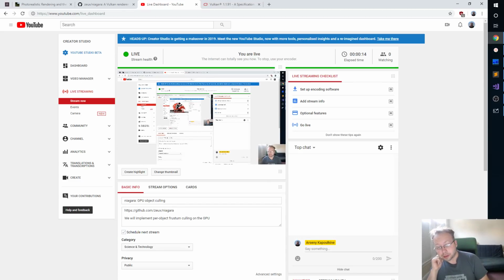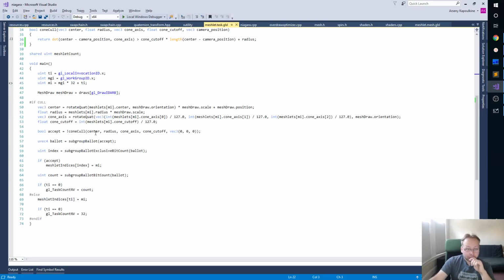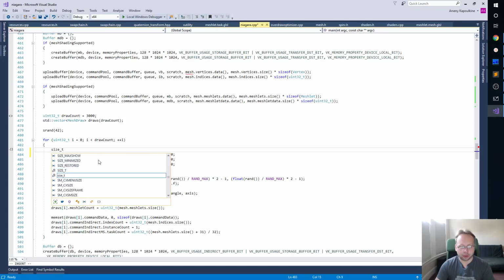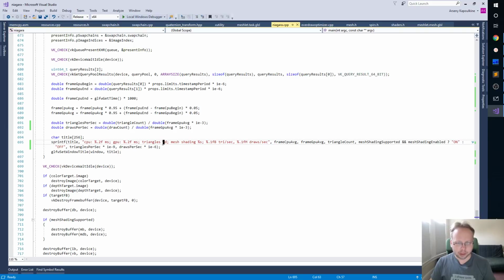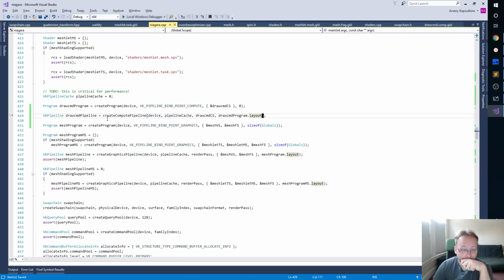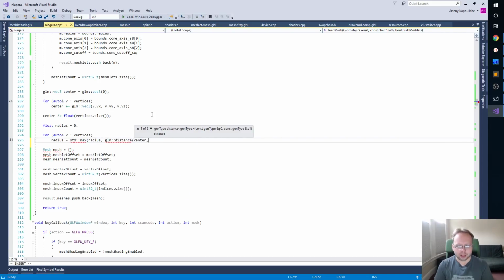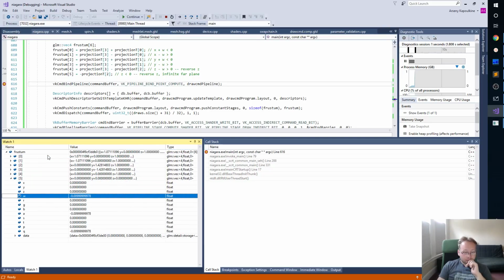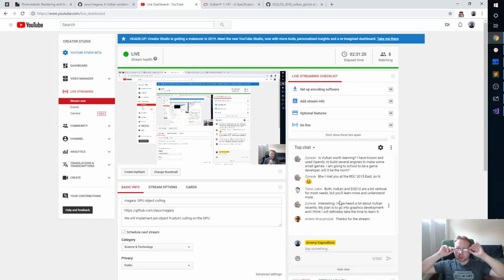niagara: GPU object culling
NOTE: Sorry about the background noise! Neighbors + washing machines are a powerful enemy.

We will implement per-object frustum culling on the GPU